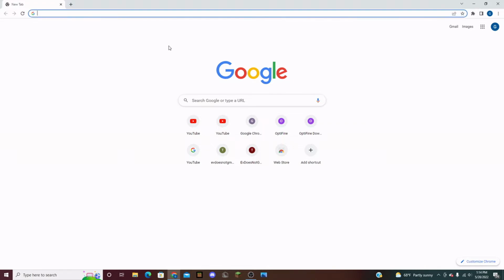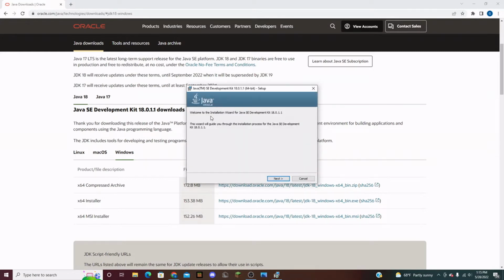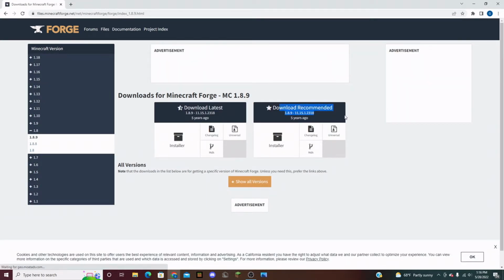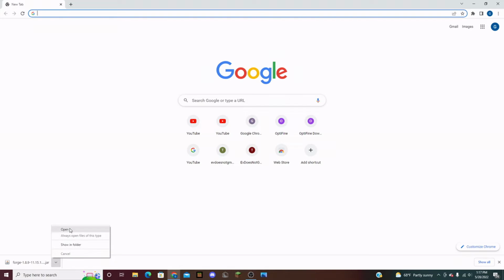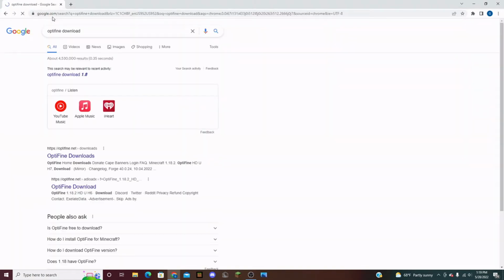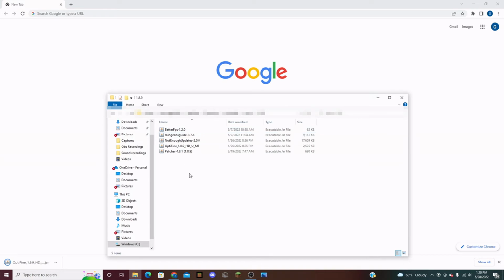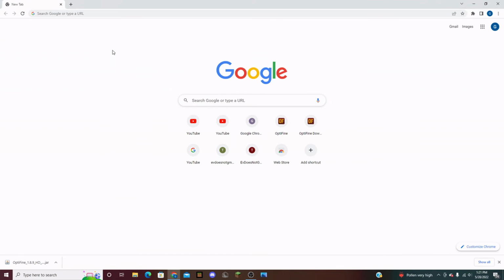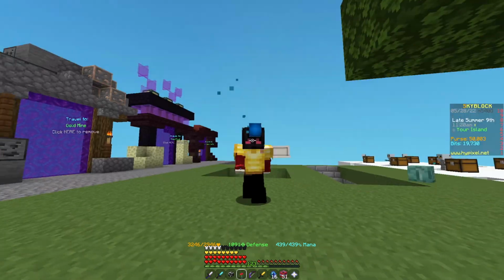How to Download and Install Skyblock Mods | Hypxel Skyblock (2022 Tutorial)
Timestamps:
Intro: 0:00
Java: 0:24
Forge: 1:39
Minecraft Launcher: 3:04
Mods: 3:24
Optifine: 3:36
Not Enough Updates: 5:09
Testing Out the Mods: 5:40